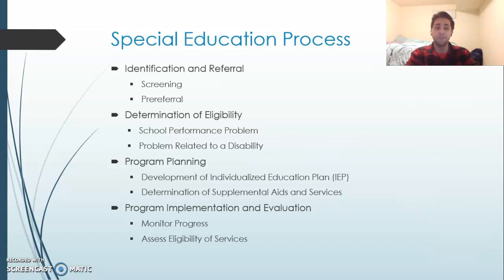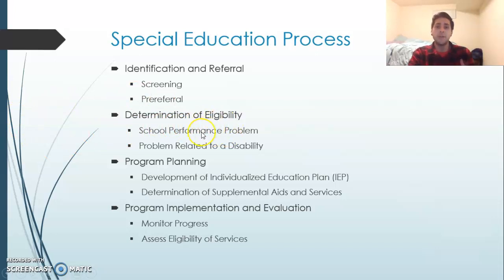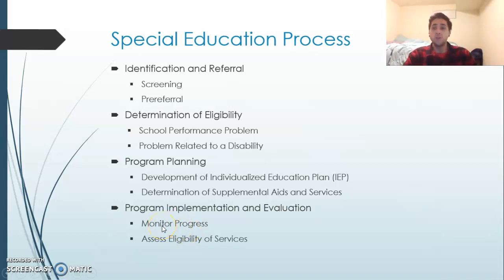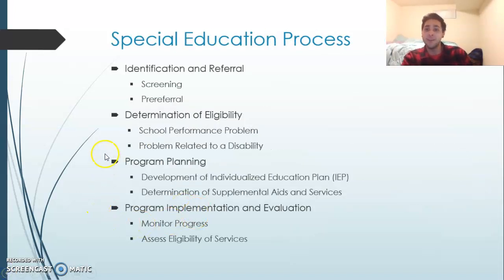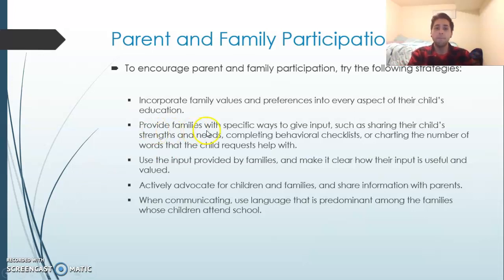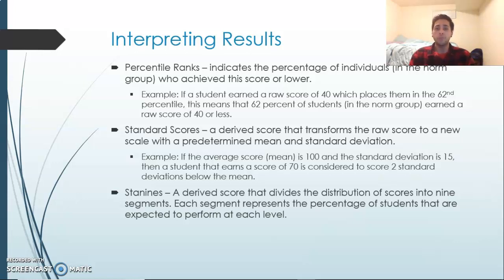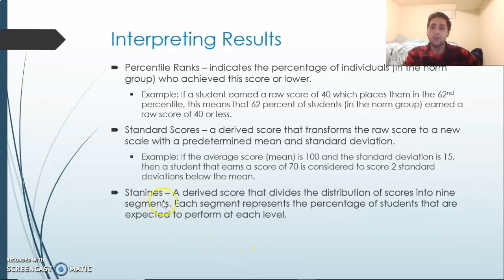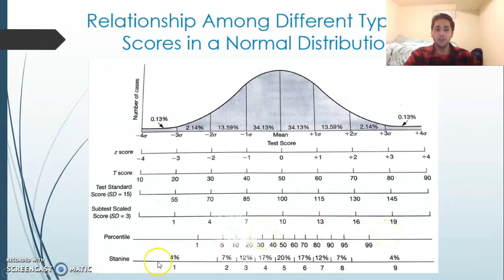Assessment In Special Education